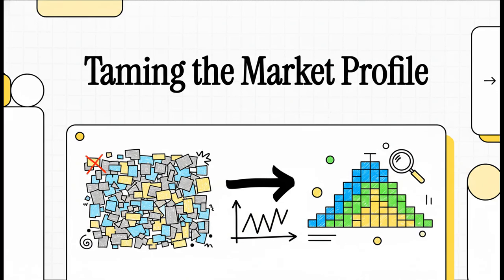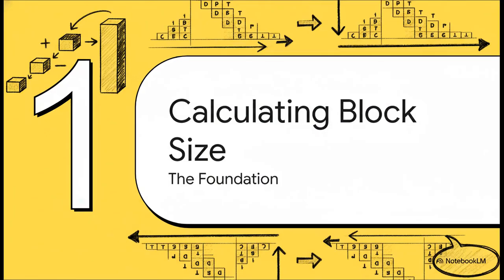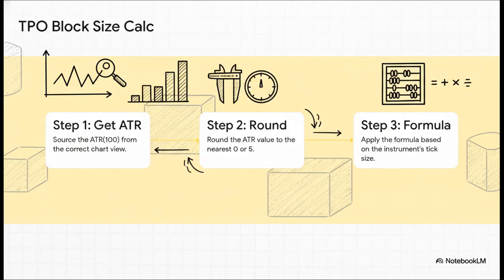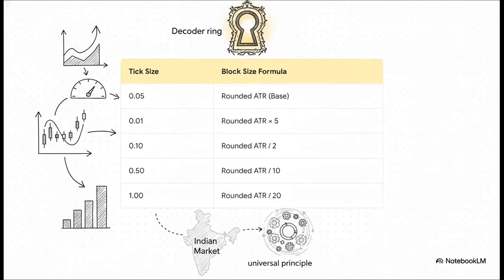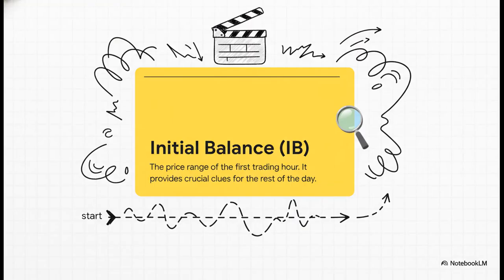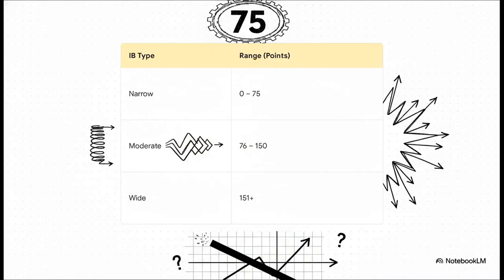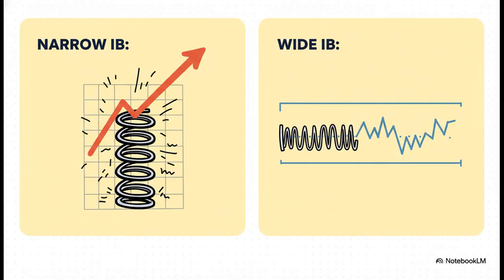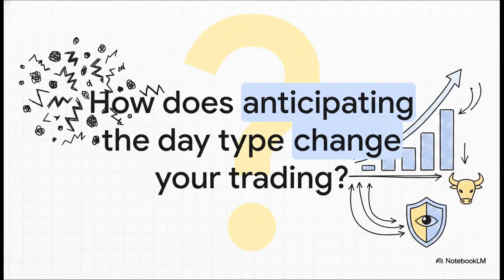Market Profile Settings: The Perfect TPO & IB Formula (Cheat Sheet!)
Welcome to Part 3 of our Market Profile Trading Course!

In this video, we stop guessing and start calculating. Many traders struggle with setting the correct "TPO Block Size" (Row Size) and identifying the "Initial Balance" (IB) correctly. Today, I’m giving you a mathematical, ATR-based cheat sheet to get the perfect settings for ANY instrument (Nifty, BankNifty, Crypto, or Forex).

Download the Cheat Sheet: [Link to your file if you have one, or remove this line]

📉 Analyzing the market is impossible with the wrong settings. Watch this to fix your charts forever!